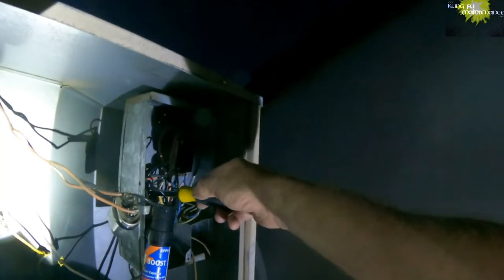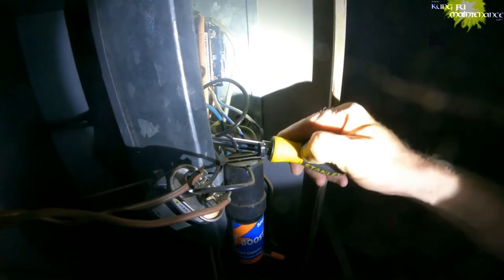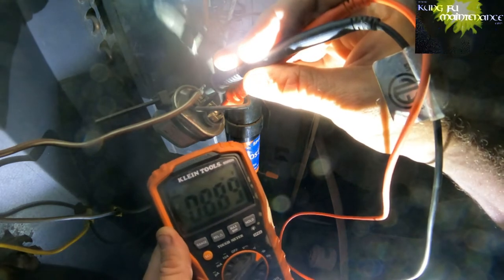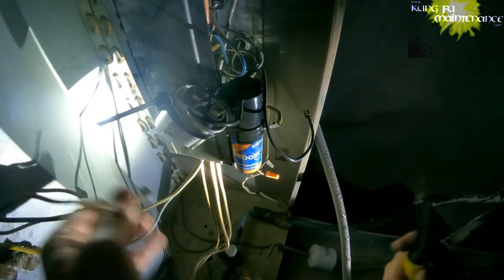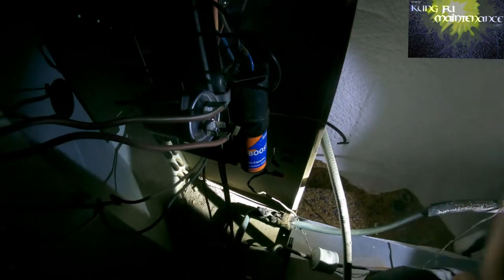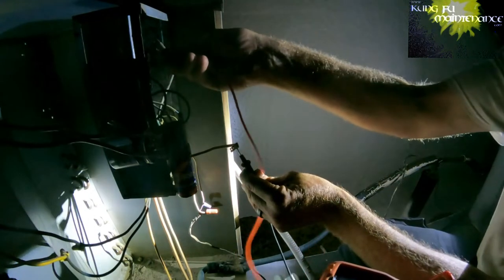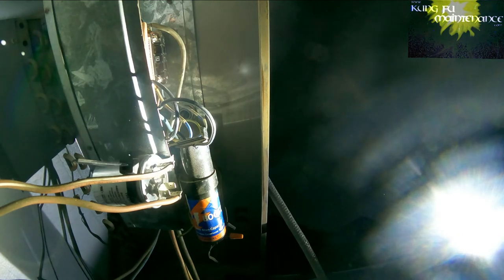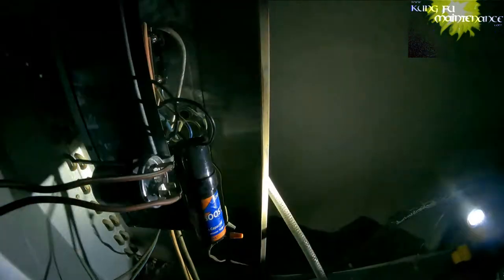Air Conditioner Not Cooling Flashlight Film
Kung Fu Maintenance shows Air Conditioner Not Cooling Flashlight Film

Hear, get the new KFM album Just Keys